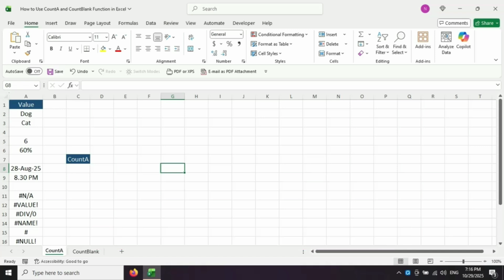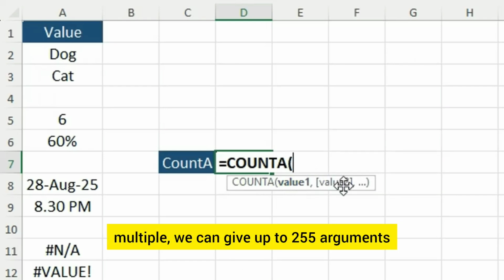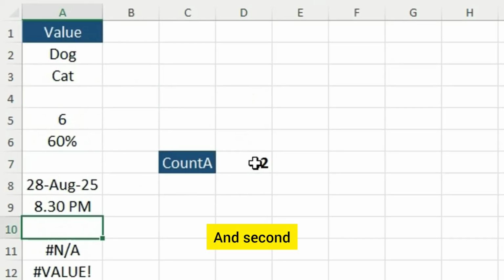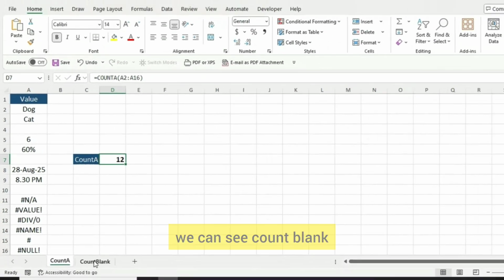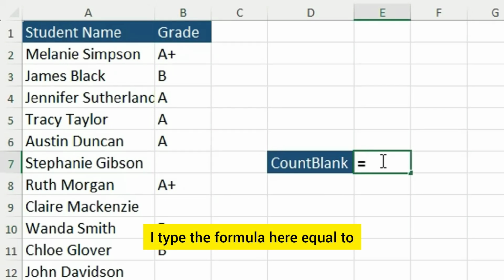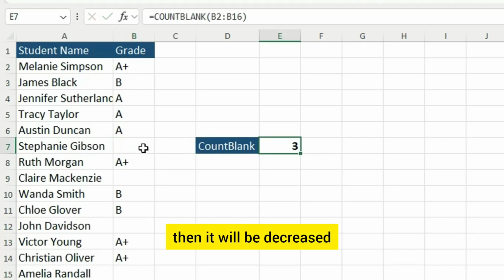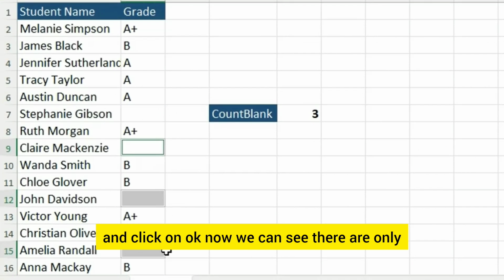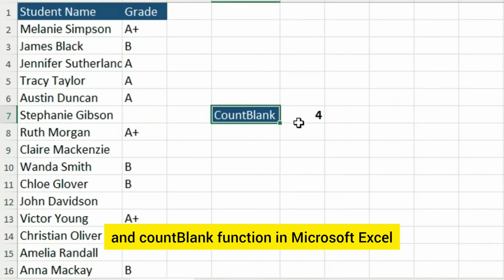How to Use CountA and CountBlank Function in Excel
How to Use the CountA and CountBlank Function in Excel a step by step tutorial.